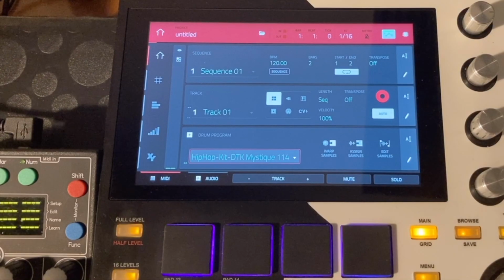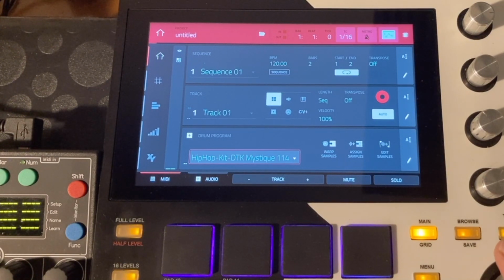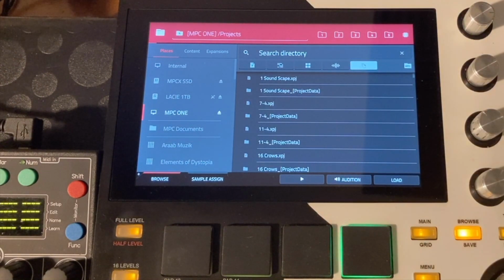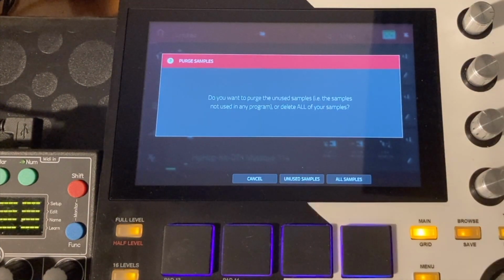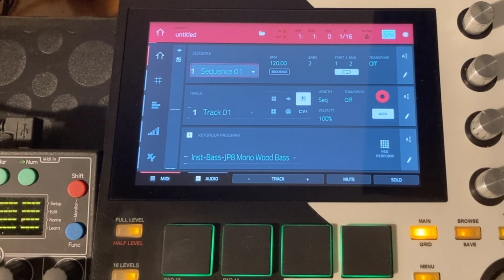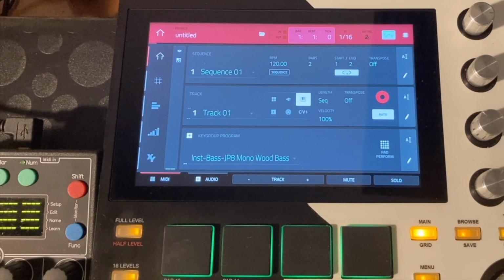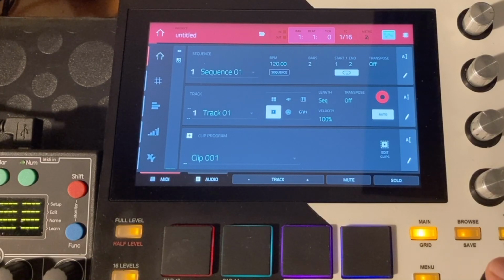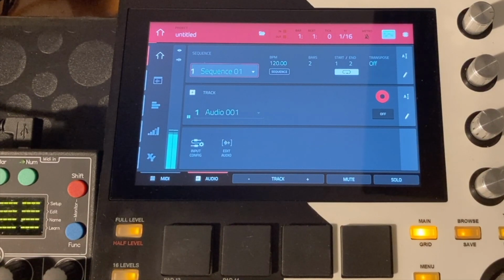MPC Memory Management